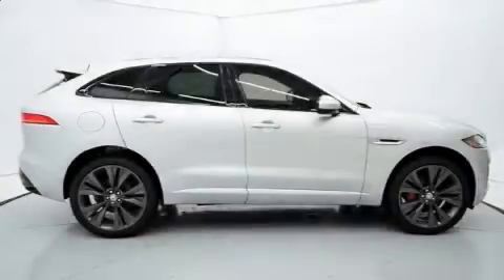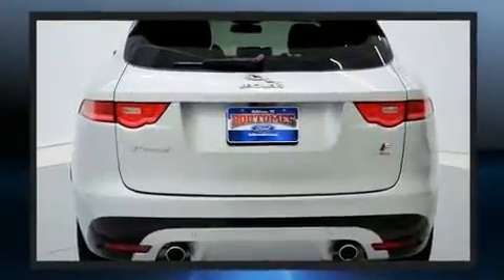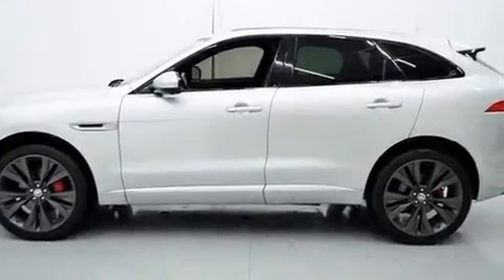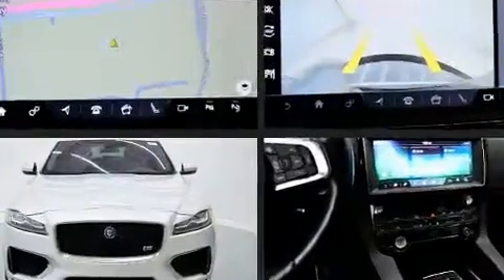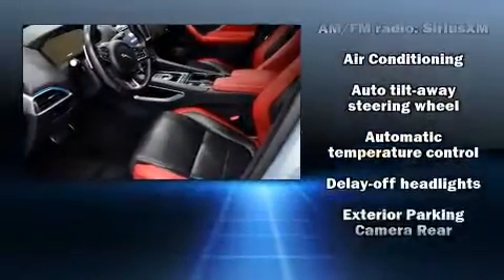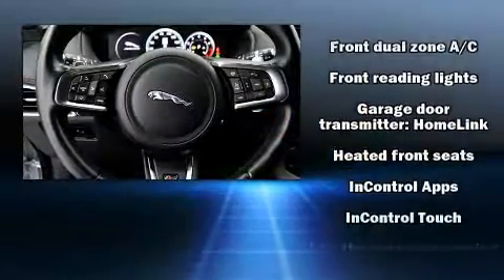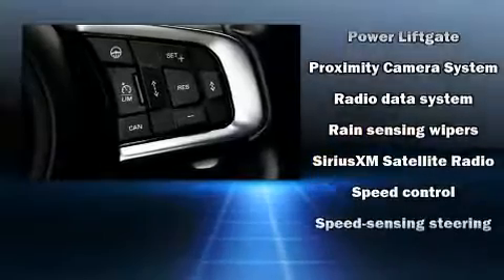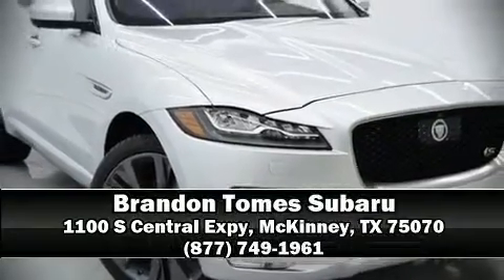2017 Jaguar F-PACE S in McKinney, TX 75070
Experience driving perfection in the 2017 Jaguar F-PACE. With fewer than 25,000 miles on the odometer, this 4 door sport utility vehicle prioritizes comfort, safety and convenience. Under the hood you'll find a 6 cylinder engine with more than 300 horsepower, and for added security, dynamic Stability Control supplements the drivetrain. All wheel drive maintains traction at all four corners. All of the premium features expected of a Jaguar are offered, including: leather upholstery, voice activated navigation, a power seat, automatic dimming door mirrors, front dual-zone air conditioning, blind spot sensor, and seat memory. For drivers who enjoy the natural environment, a power moon roof allows an infusion of fresh air. Jaguar ensures the safety and security of its passengers with equipment such as: dual front impact airbags with occupant sensing airbag, head curtain airbags, brake assist, a security system, an emergency communication system, and 4 wheel disc brakes with ABS. You'll never lose visibility with rain sensing wipers, which activate automatically when the drops start to fall. It also arrives with a Carfax history report, providing you peace of mind with detailed information. We have the vehicle you've been searching for at a price you can afford. Stop by our dealership or give us a call for more information.